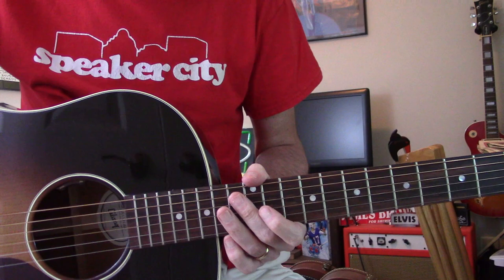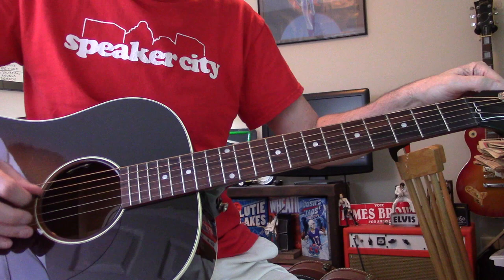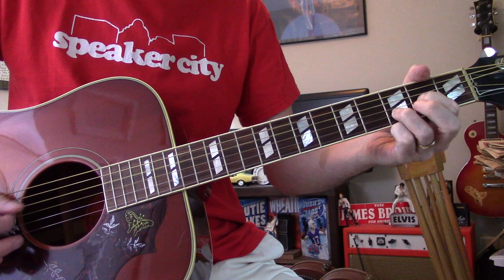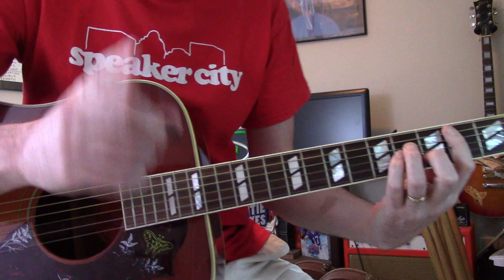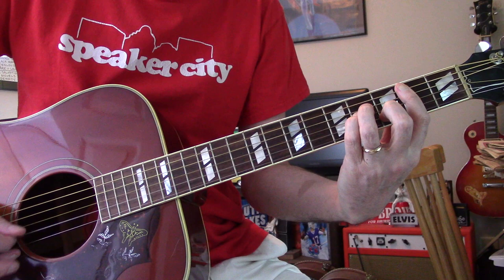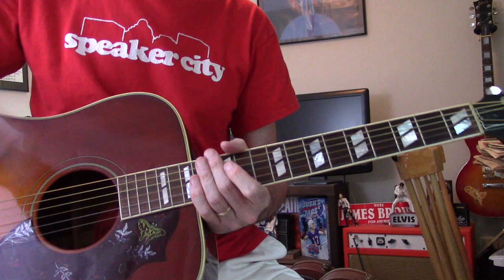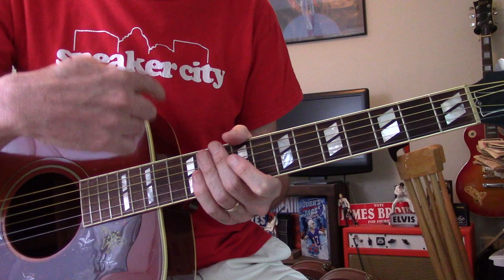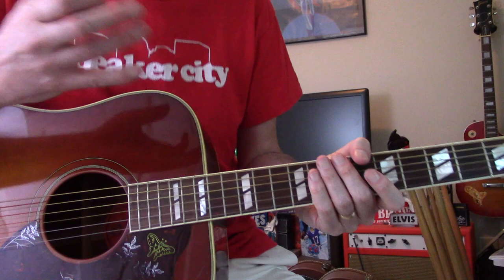Backstreet Girl (Lesson) - Rolling Stones